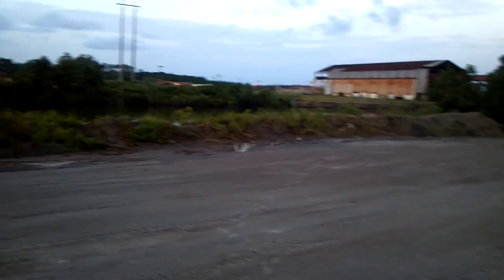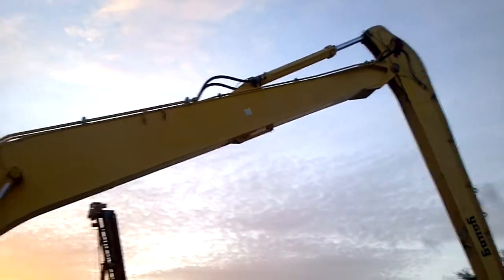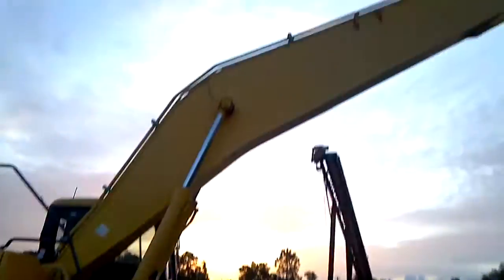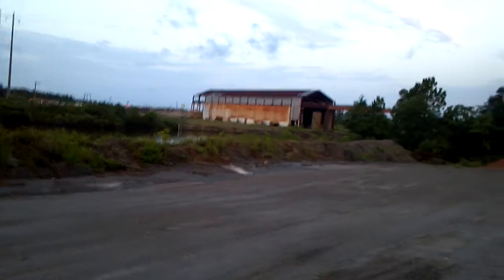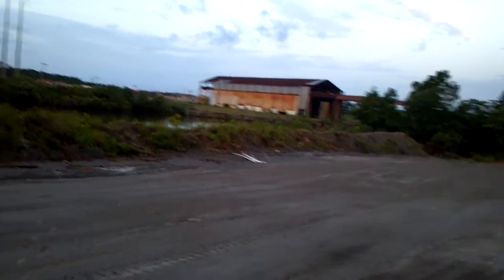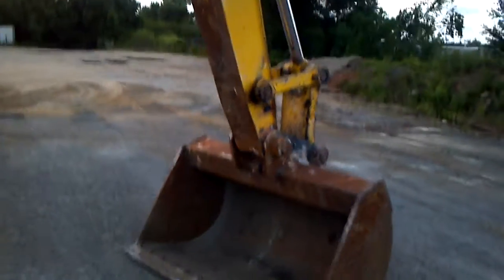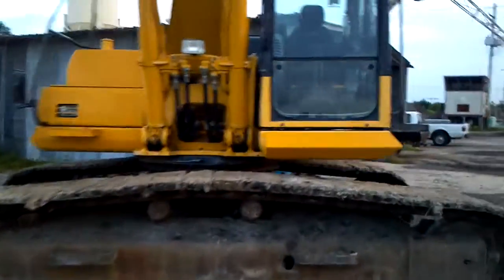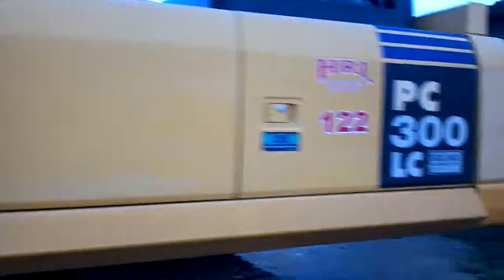gulfport sand man